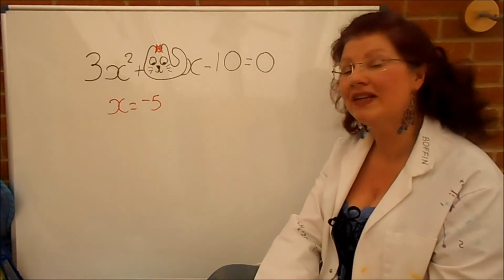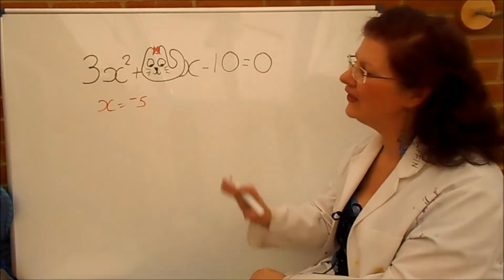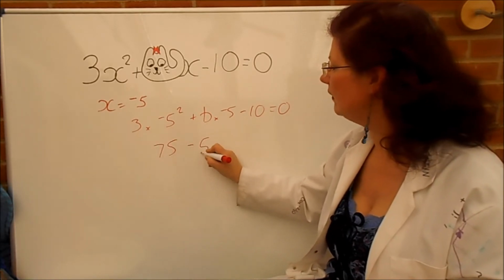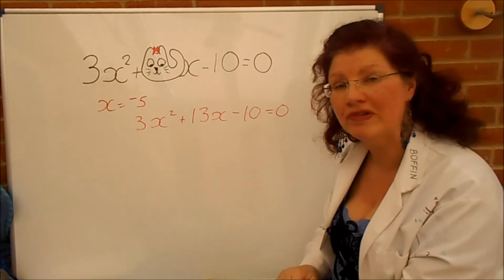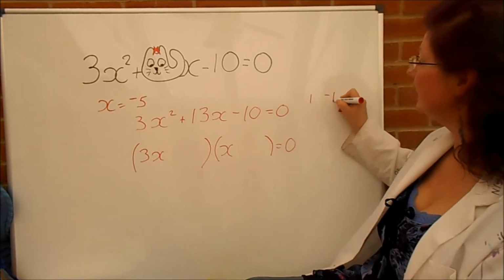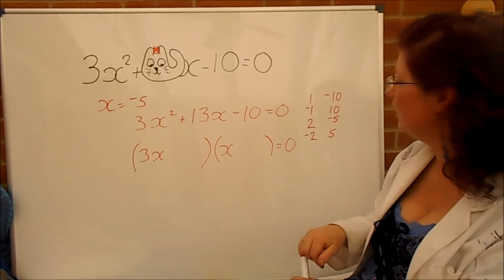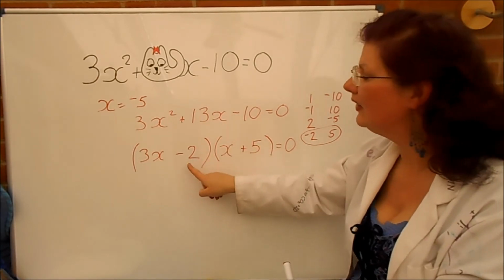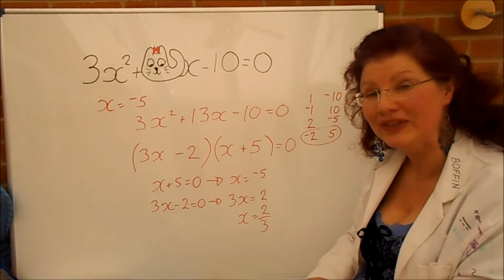GCSE 5 - Quadratics - exam practice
Quadratics, factorising and Bathilda's  bum! Join Bathilda, the Batty cat, in this worked example from higher-level GCSE maths.